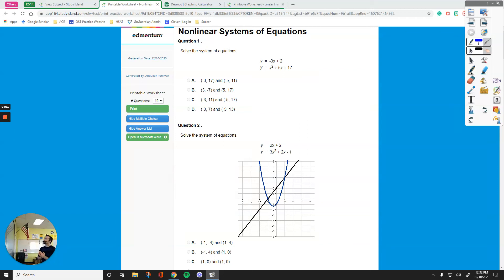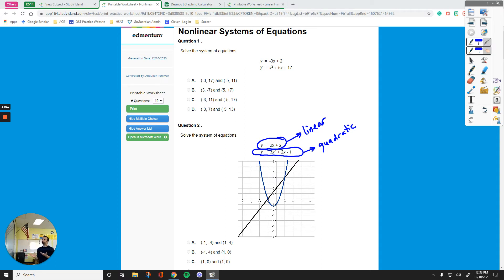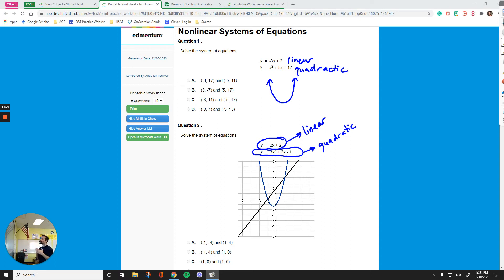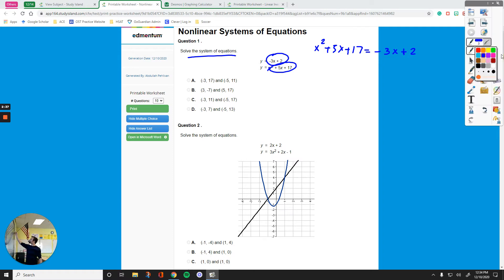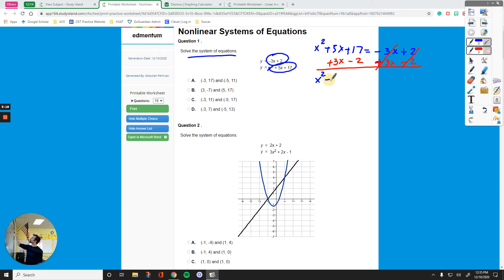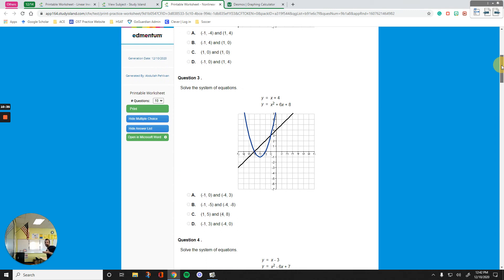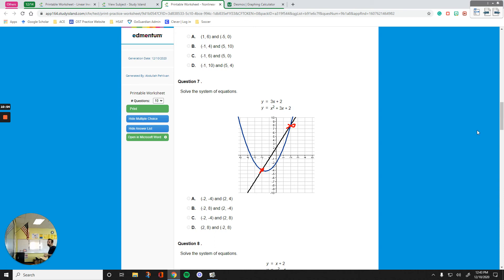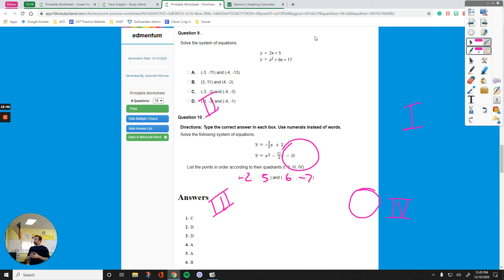Study Island - Nonlinear Systems of Equations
This video shows examples of solving nonlinear systems involving quadratic equations. Students will learn how to solve a nonlinear system that involves a linear equation and a quadratic equation after watching instructions.